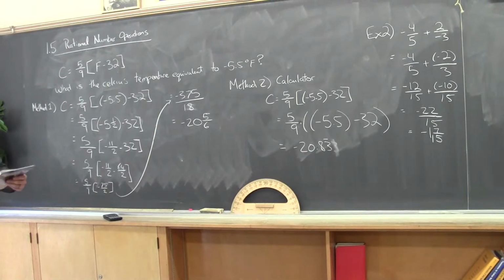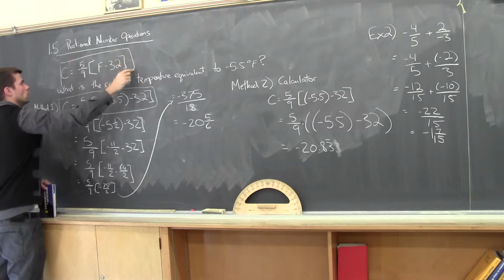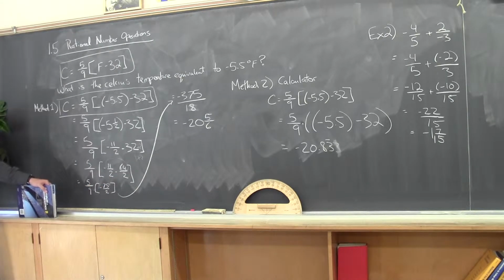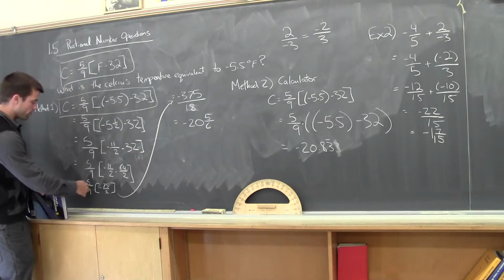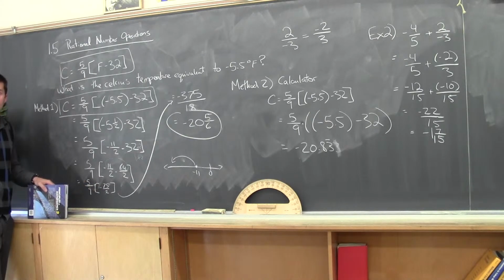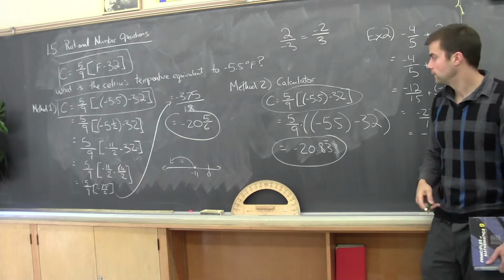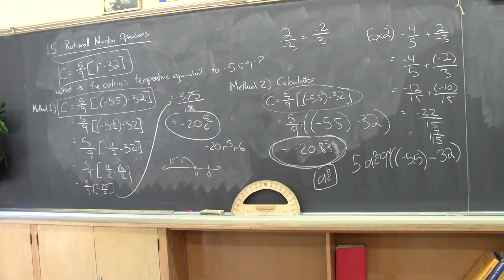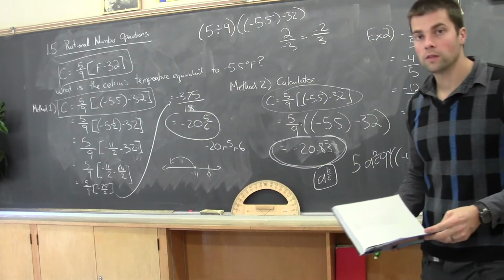1.5 Rational Number Operations 1of2